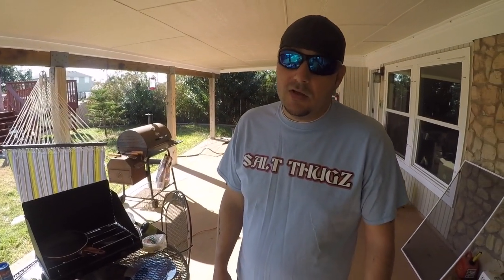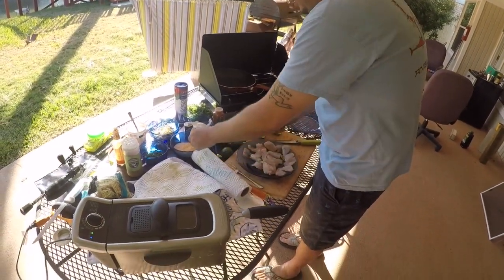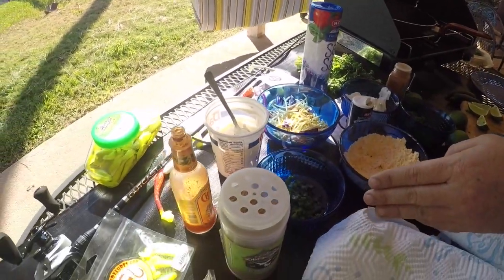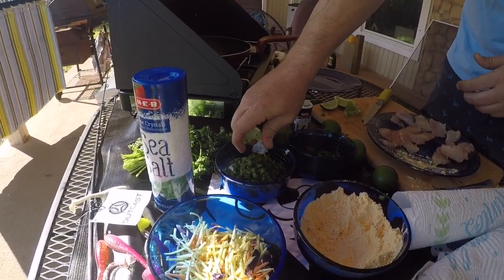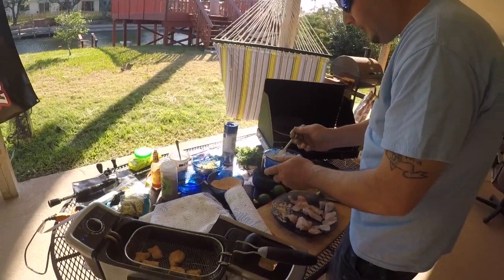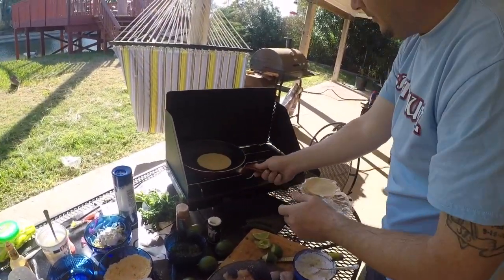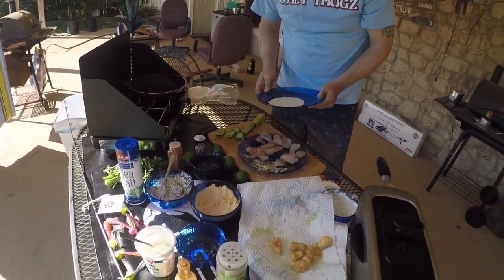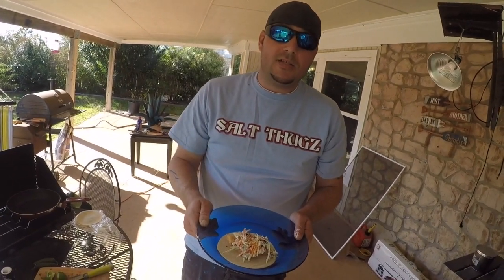Snapper Catch Clean and Cook Part 2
Catch and Cook Snapper Part 2